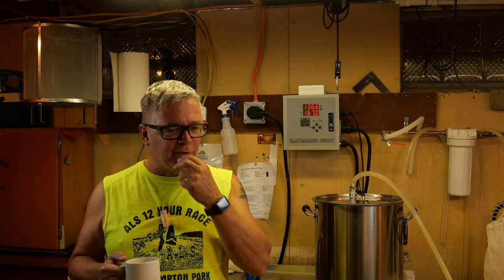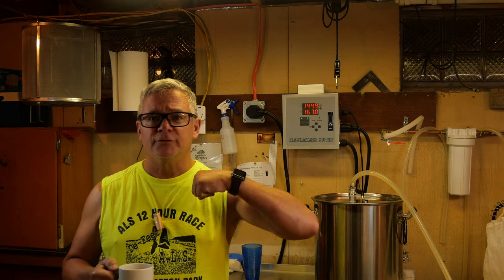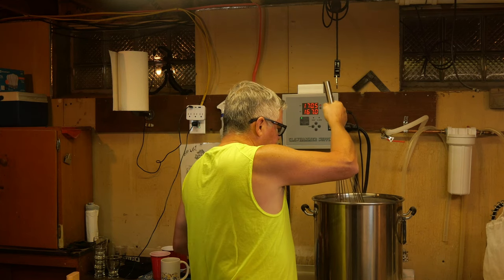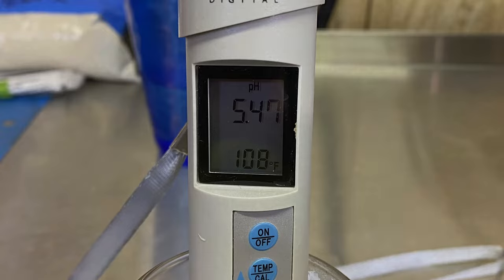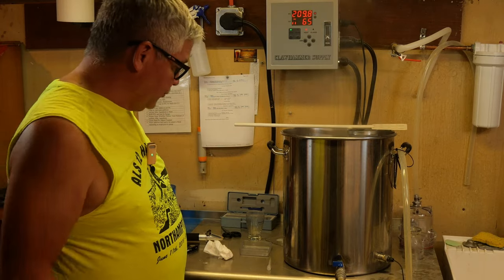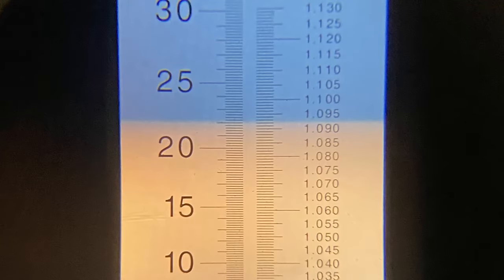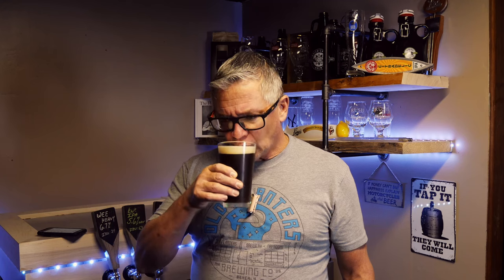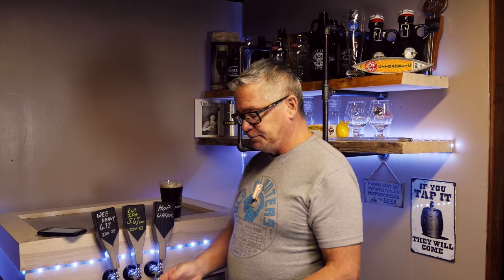Wee Heavy. Great winter beer. Malty, sweet, minimal hop bite. One of my favorites.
Today, we're diving deep into the rich and malty world of Wee Heavy, also known as Scotch Ale. This beer style will wrap you in a blanket of warmth, making it an ideal choice for those chilly winter evenings.

Characterized by its overwhelmingly malty profile, Wee Heavy offers a smooth and balanced sweet maltiness. When you take a sip, you'll be met with a mouthfeel that ranges from medium-full to full-bodied, with some versions even presenting a thick, chewy viscosity.

For those who appreciate deep historical roots and robust flavors, Wee Heavy provides an excellent brewing challenge and an even better drinking experience.

So, the next time you're thinking of a beer to brew or enjoy by the fireplace, consider the Wee Heavy, and let its rich heritage and flavors take you on a historical journey!

Chapters:
00:00 - Intro
02:18 - Milling
03:01 - Mash
04:23 - Ph
05:01 - End of Mash
05:14 - 1st Hop Addition
05:50 - Last Hop Addition
06:41 - End of Boil
06:57 - Chill/Whirlpool
07:41 - Adding Biofine to Keg
08:11 - Kegging
08:35 - Tasting
14:42 - Outro

Recipe for 5 gallons:
Grain
16 lbs 10 oz. Maris Otter
1 lbs 6 oz. Carmel/Crystal 60L
1 lbs. 5 oz. Munich 1 6.5L
15 oz. Aromatic Malt 20L
6 oz. Carmel/Crystal 120L
2.2 oz Roasted Barley 300L
2.2 oz Chocolate Malt 450L
2 oz Smoked Malt (I would skip this addition)

Hops
1.5 oz East Kent (60 Min.)
.66 oz East Kent (15 Min.)

Yeast
Edinburgh Ale (White Labs WLP028)

Mash
158 F-60 Min.
168 F Mash Out

Boil - 60 Min.

Wireless hydrometer
Brewery Cleaner
Stir Plate
Grain Storage
Spunding Valve
Temperature Control
MY VIDEO GEAR
Main camera
Lapel Microphone